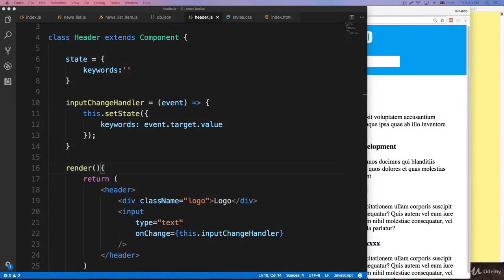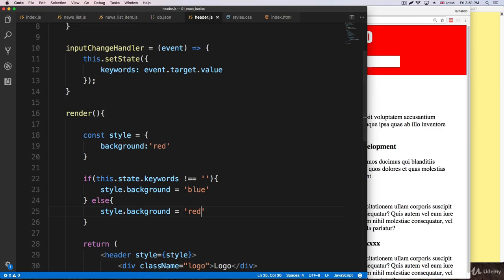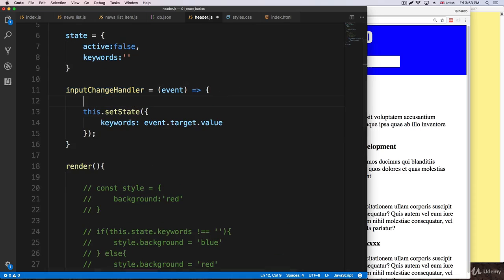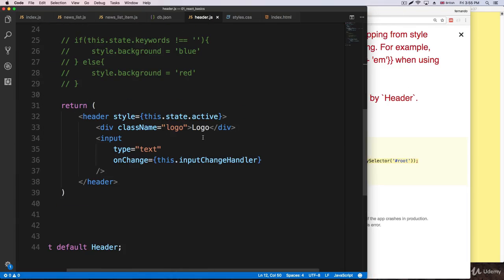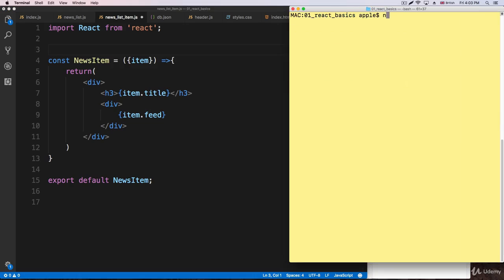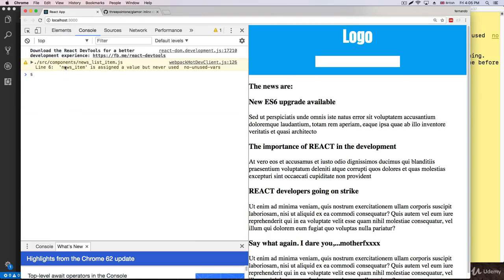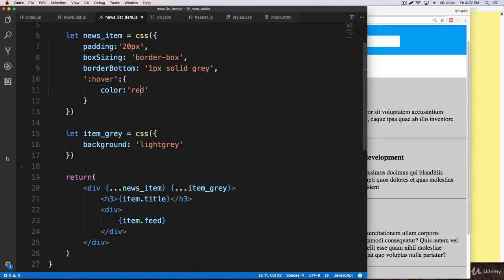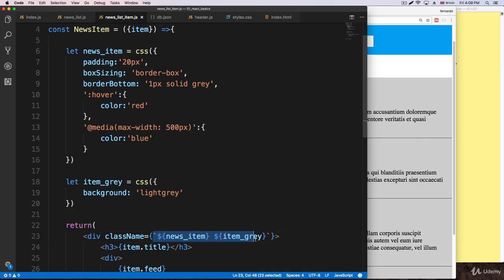2 16 More on Styles